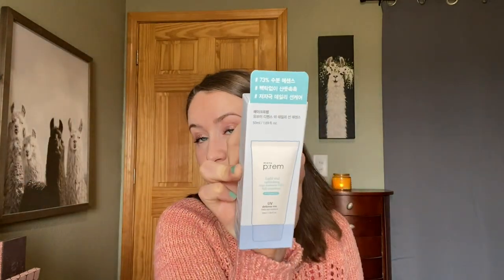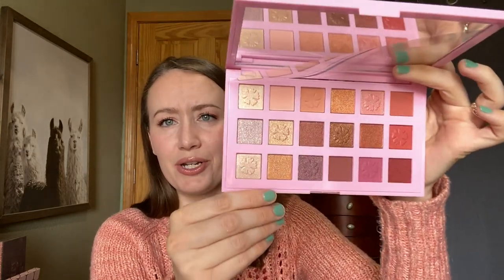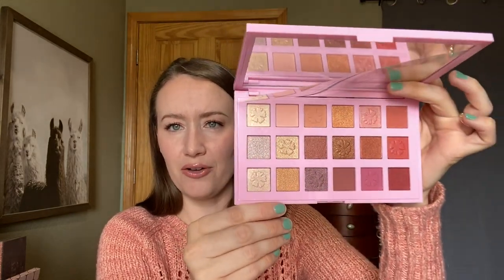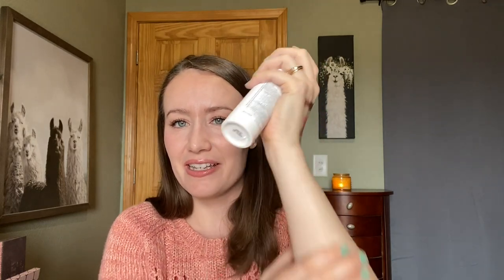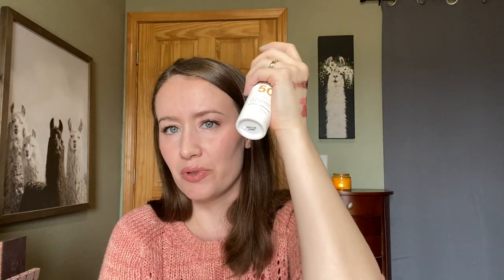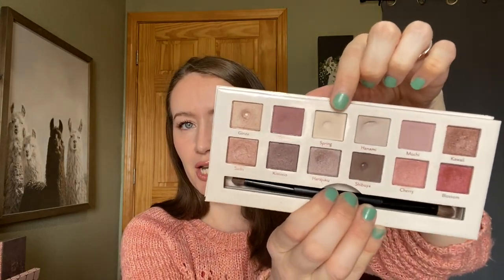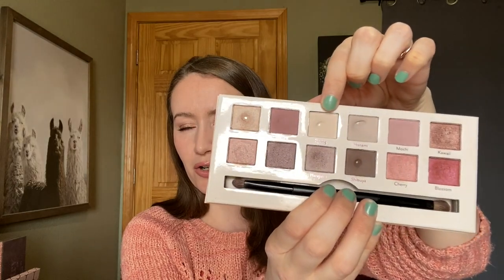April Beauty Bank || Low Buy Update!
Thanks everyone for watching! Have a great day!

Products mentioned:
(Stylevana.com gave me a 10 percent off code to share, it's SHOPSS)
Derma:B Everyday Sun Block
Cetaphil Sheer Mineral Sunscreen SPF 50
Eucerin Age Defense Sunscreen Lotion For Face
Natasha Denona Puff Paint, Darya
Danessa Myricks Vision Flush, Bread n' Butter
Sephora Collection Colorful eyeshadow, Shock Choc
Profusion Blush Hour liquid blush, Rose

e.l.f. Cosmetics flawless brightening concealer, Fair 15W
Neutrogena Healthy Skin Blush, 10 Rosy
Flower Beauty Heatwave Luminous Bronzer, Sunrise
Urban Decay Naked 3 Mini
KVD Dazzle Stick, Flash Storm (this shade is currently sold out, but for once there are a few shades available)
Colourpop Act Natural Defining mascara
Rare Beauty Vulnerable Glossy Lip Balm, Nearly Apricot
Essence lipliner, discontinued

Winner will be chosen randomly
Open Internationally
Must comment with a sun emoji
It would be helpful if you gave me your Instagram handle in your initial comment so I can message you if you've won!
Will be open for entries for 1 week! I will choose and message the winner on May 13, 2022.